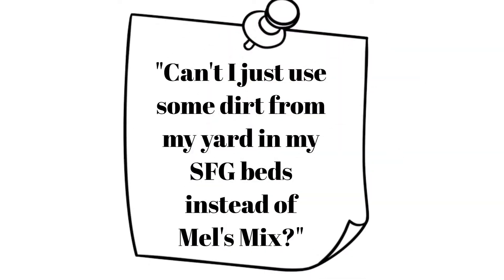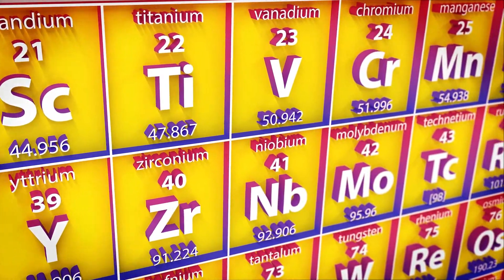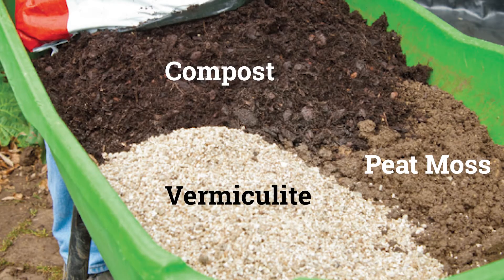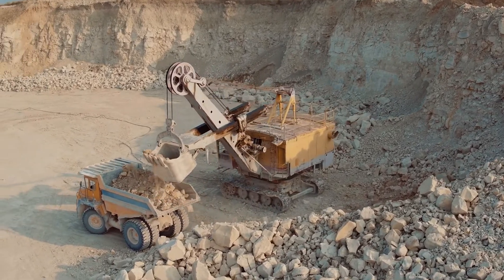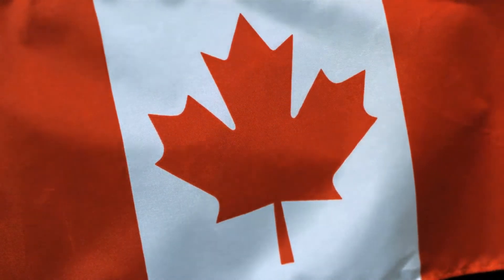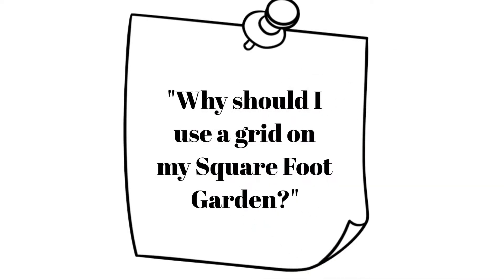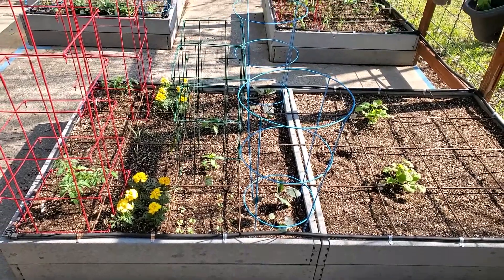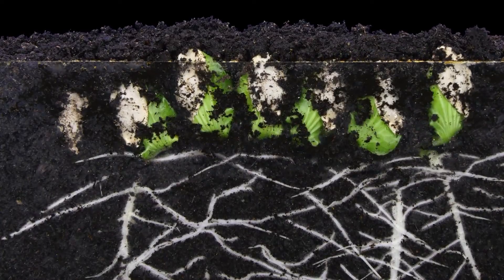Top 5 Square Foot Gardening Questions From Beginners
Rick Bickling, for The Square Foot Gardening Foundation, answers the 5 most frequently asked questions from beginners about how to make gardening fun, simple, and easy to understand and create with Square Foot Gardening.
All New Square Foot Gardening
Raised Garden Bed Kit
The How Do Gardener Potato Planting Guide (Kindle)
Blue Spark Blackout SL XLR Condenser Mic
Blue Compass Mic Boom Arm
Great Smartphone Gimbal
My Main Camera
My Favorite Lens
Another Handy Lens
My Drone
Awesome Tripod